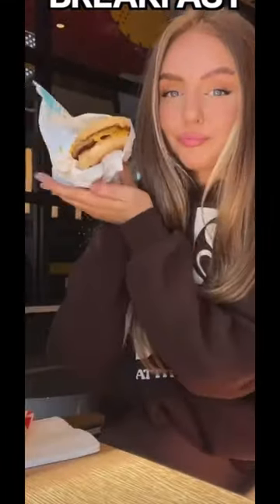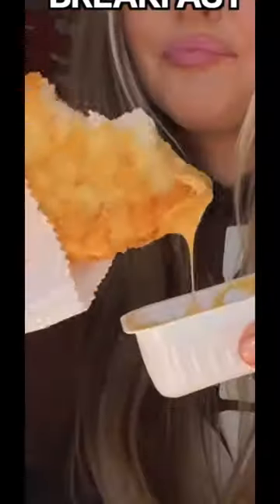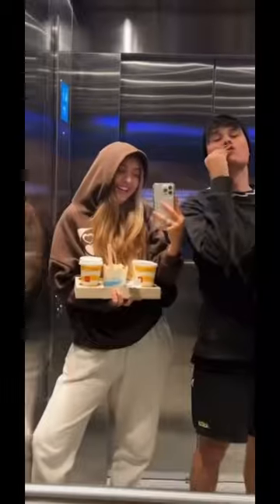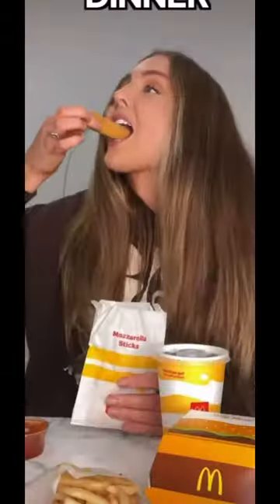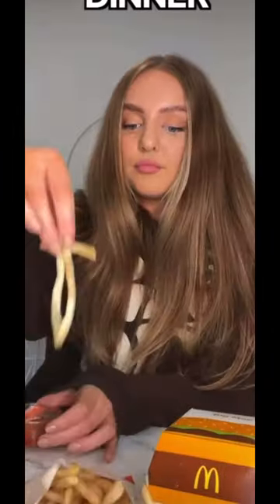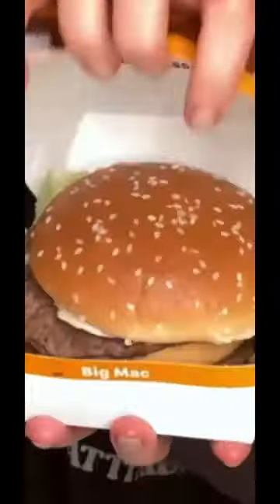I ate ONLY McDonalds for a day